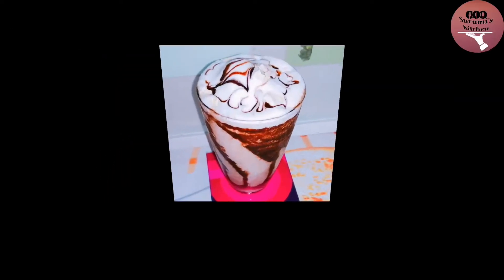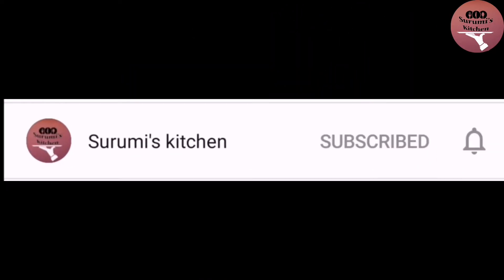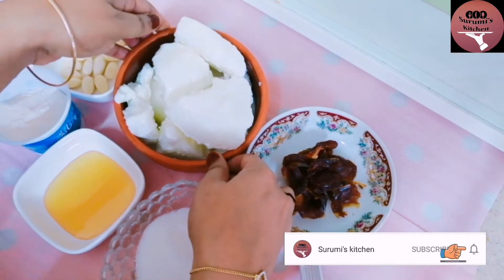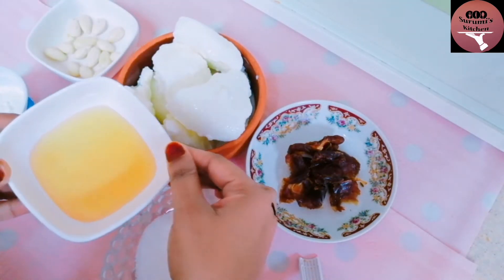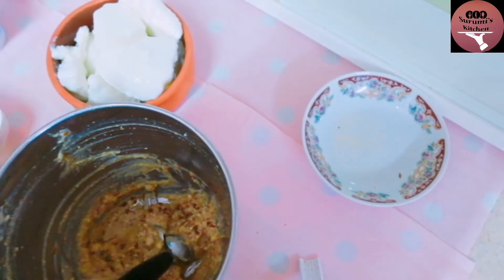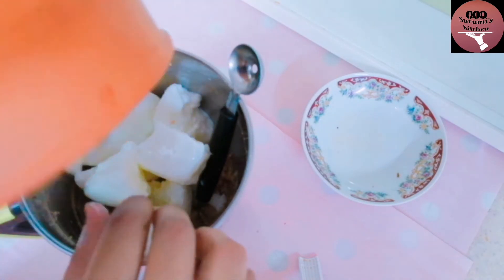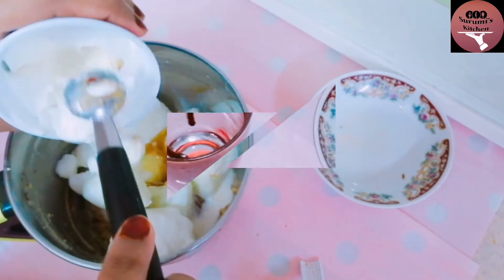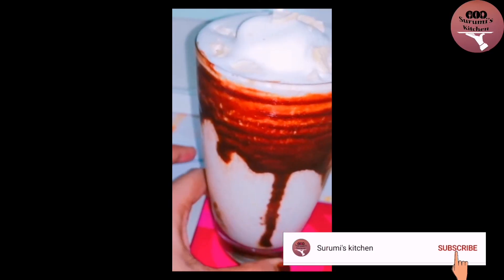How to make Saudi shake/Dates shake in Malayalam. ഒരു കിടിലൻ സൗദി ഷേക്ക് റെസിപ്പി നോക്കിയാലോ 😋😋💯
Saudi shake recipe/Dates shake in Malayalam.
Easy Saudi shake recipe..

Ingredients..
Milk _ 2cup
Dates _ 7
Honey 1tbs
Almonds /Cashew _10

Water melon shake recipe..